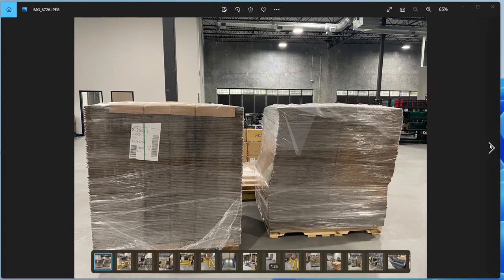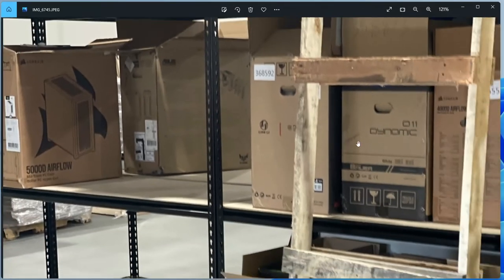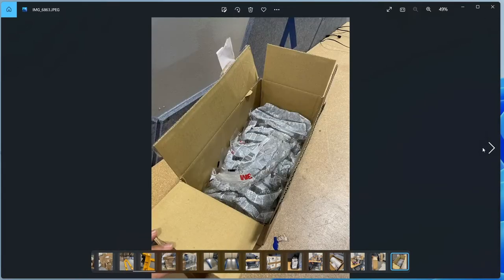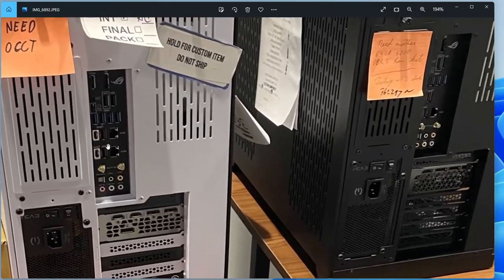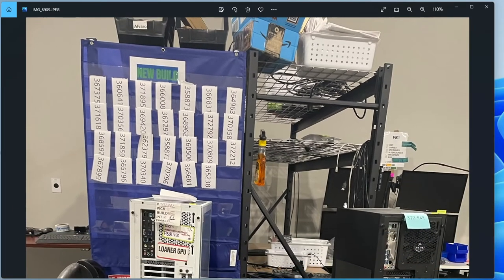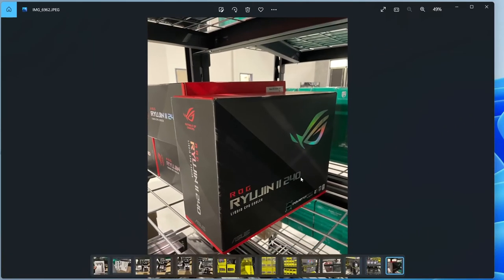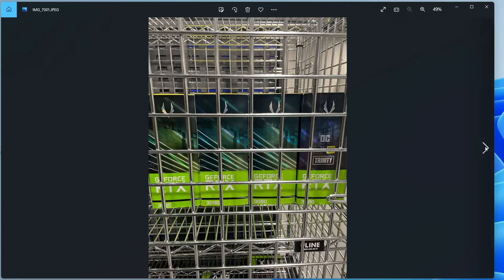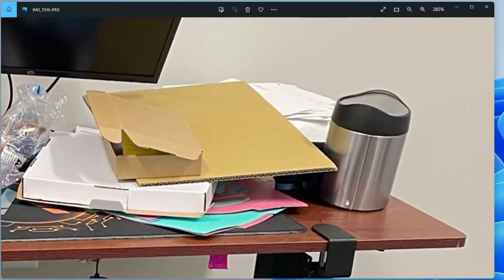Artesian Builds Bankruptcy Auction Lot 2 Durham, NC